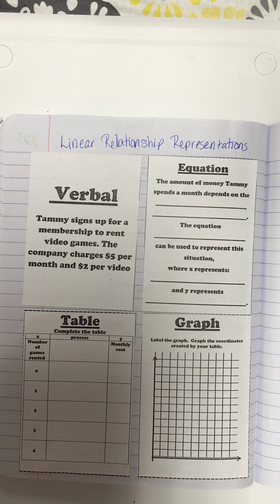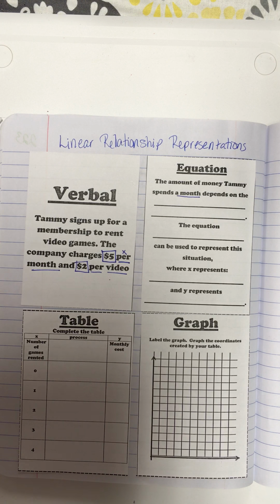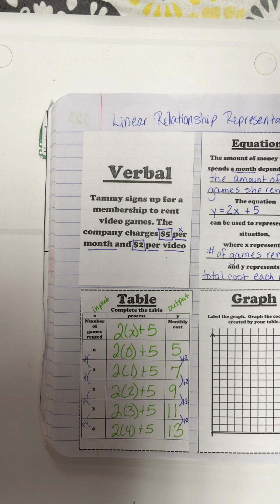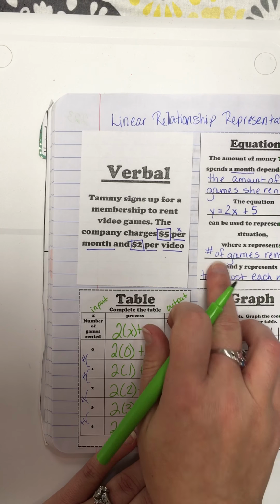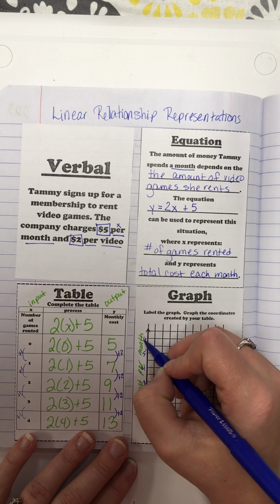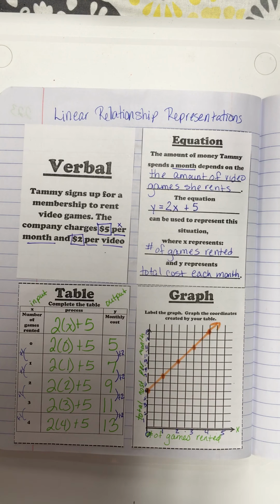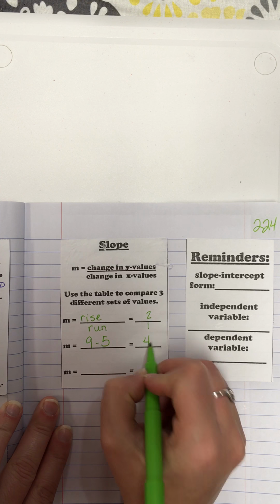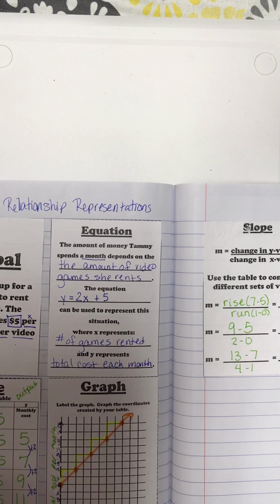Linear Relationship Representations